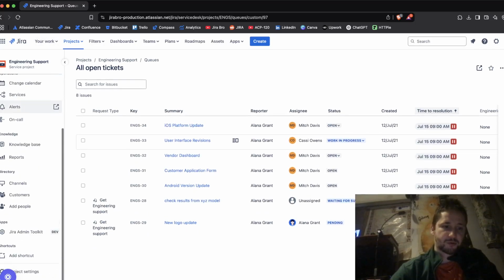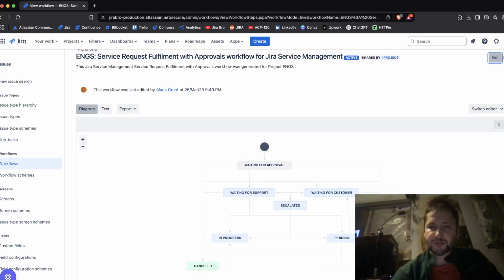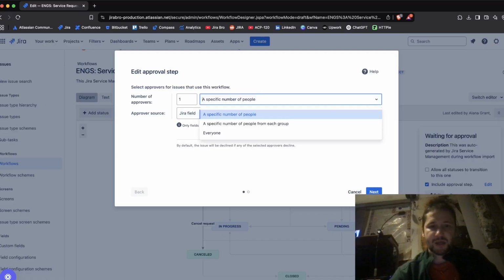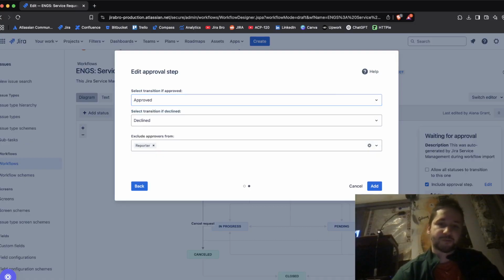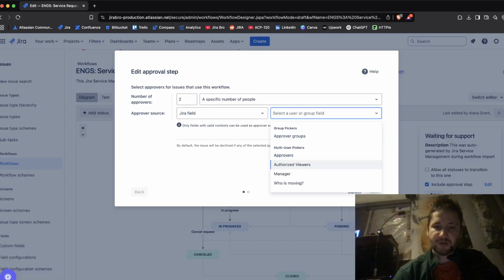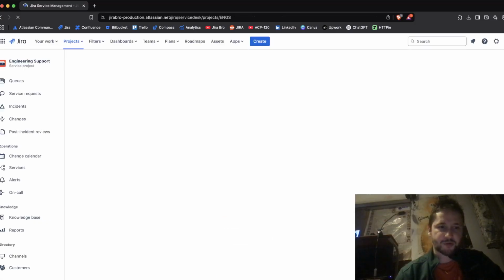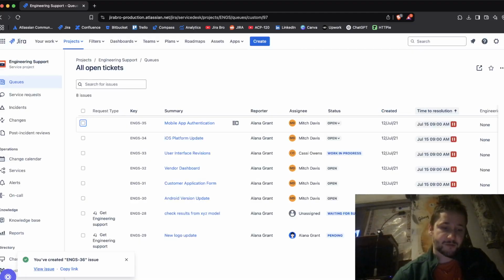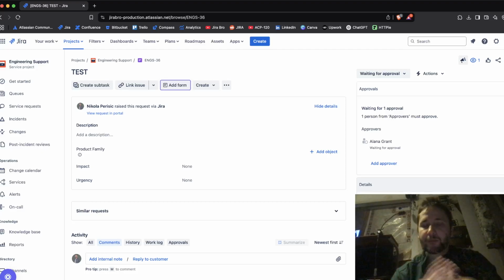Jira Service Management - Approvals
Need to streamline your approval process in Jira Service Management? In this video, I’ll show you how to set up automated approvals for service requests, change management, and other ITSM workflows. Whether you’re handling manager approvals, multi-level approvals, or SLA-based approvals, this guide will help you automate the process effortlessly.

🔹 What You’ll Learn:
✅ How to configure approval workflows in Jira Service Management
✅ Setting up approval rules for service requests & change management
✅ Automating approvals with Jira Automation
✅ Best practices for tracking and managing approvals

📌 Perfect for Jira Admins, ITSM Teams, and Service Desk Managers looking to improve efficiency!